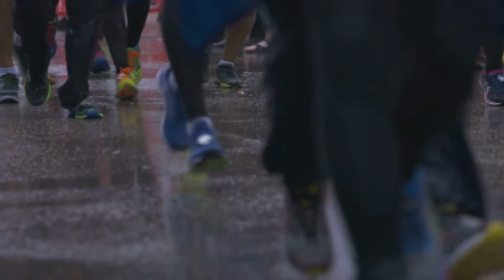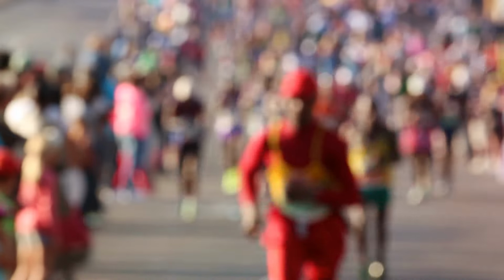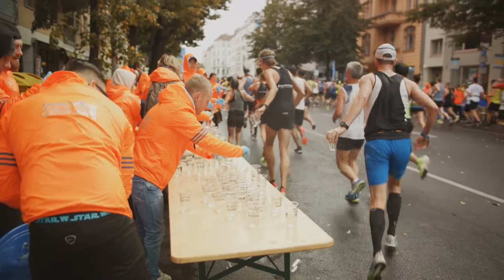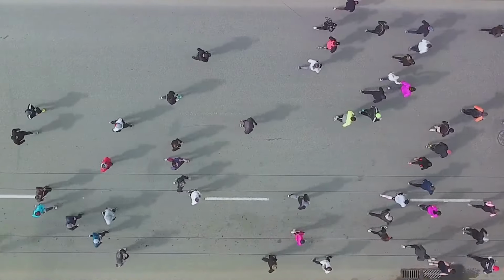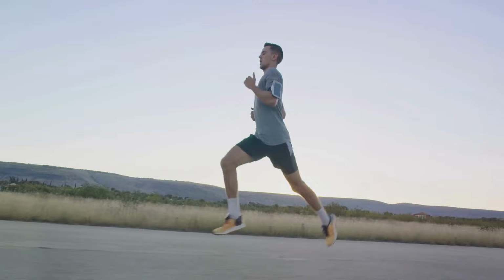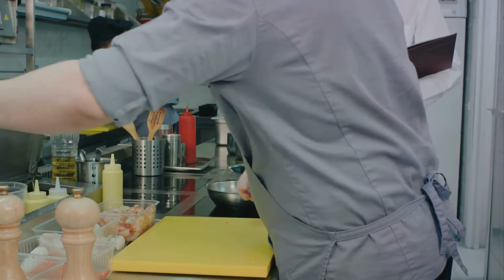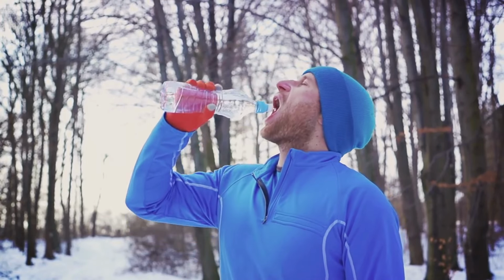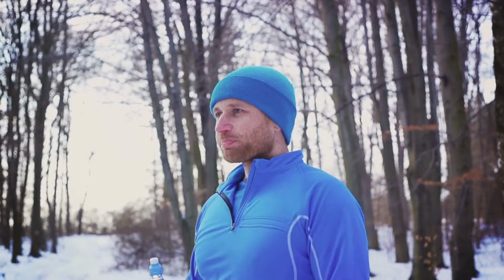Marathon Running: Pacing Etc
Get ready to lace up your running shoes and join us for a hilarious journey through the techniques of running a marathon! 🏃‍♂️🤣 In this video, we'll creatively compare marathon strategies to everyday incidents, all while raising some thought-provoking questions along the way. Whether you're a seasoned runner or just curious about the world of marathons, this is the video for you!

Let's dive into the world of running in a way you've never seen before! 🌟

00:00:00 "Marathon Madness"
00:01:59 "The Tortoise Technique"
00:03:56 "Hydration Hilarity"
00:05:57 "The Power of Peers"
00:07:51 "The Mind Game"
00:09:48 "The Finish Line"
00:11:42 "Your Turn"

Sources:

Scott, J. Training for the Marathon. Journal of Environmental Law, 2024.

Oehlert, G. Within-Day Reliability of Submaximal Running Economy Testing. International Journal of Exercise Science: Conference Proceedings 2 (16), 163, 2024.

Cuk, I. Running Variability in Marathon - Evaluation of the Pacing Variables. Medicinal 60 (2), 218, 2024.